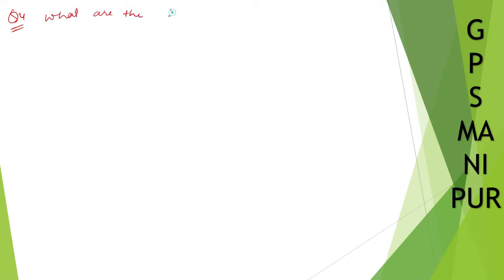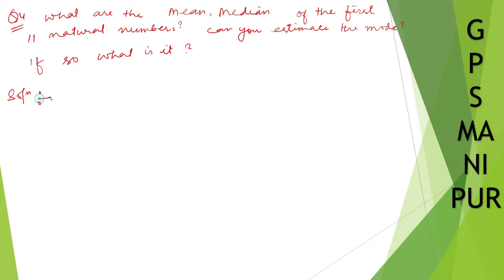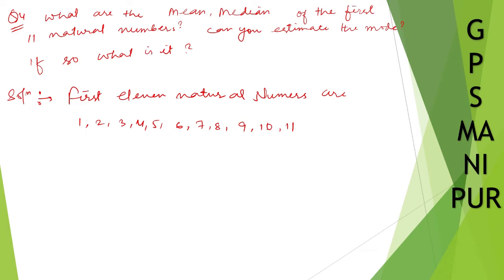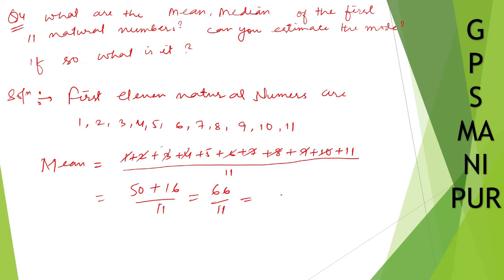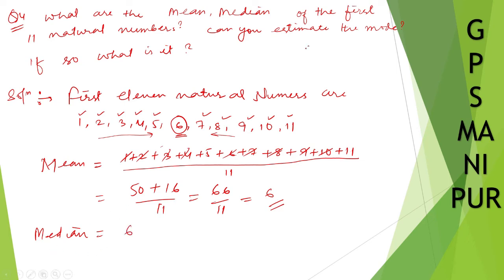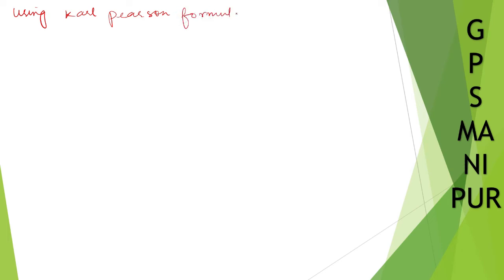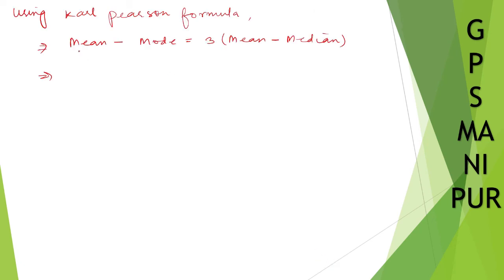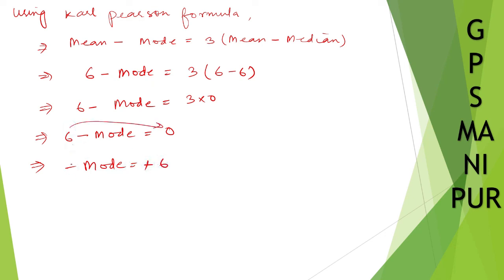STATISTICS || CLASS IX MATH EX.14.1 Q.4 || MANIPUR BOARD || GPS MANIPUR